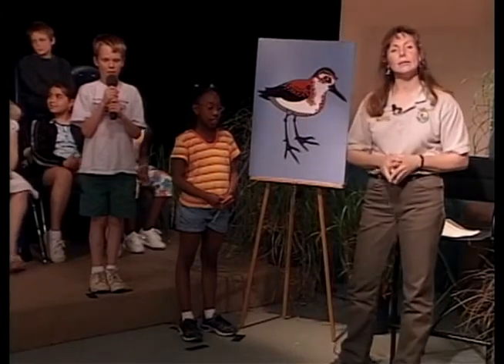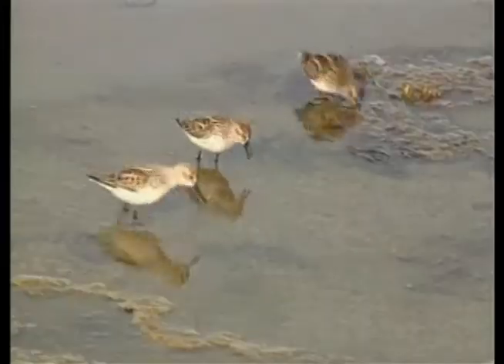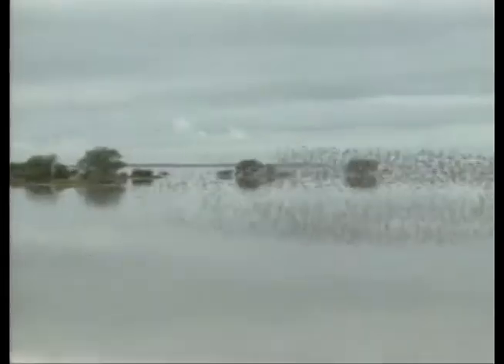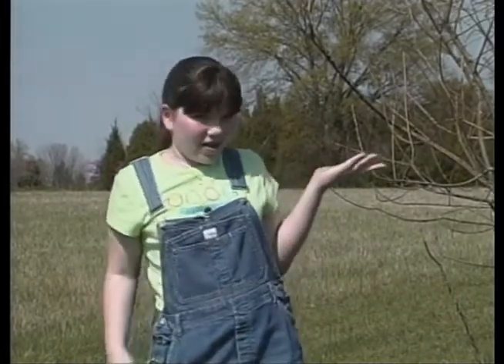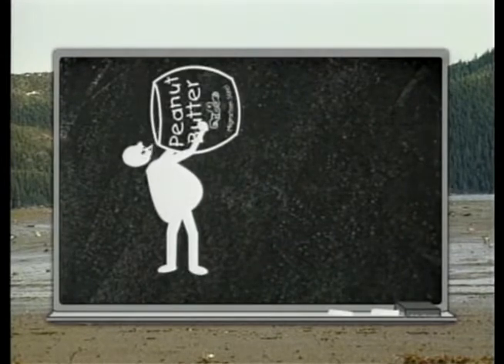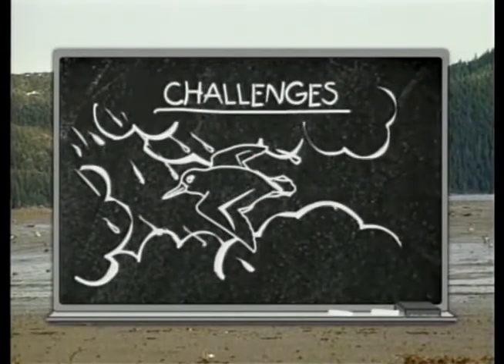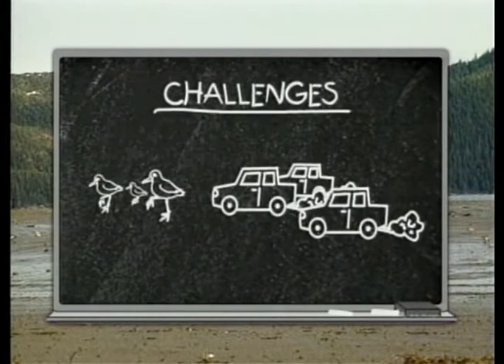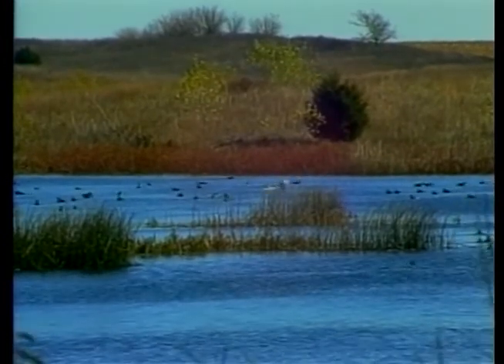Shorebird Migration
Shorebirds need lots of food to migrate long distances to take advantage of the abundance of food in the Arctic tundra during the summer but they face many threats along the way.